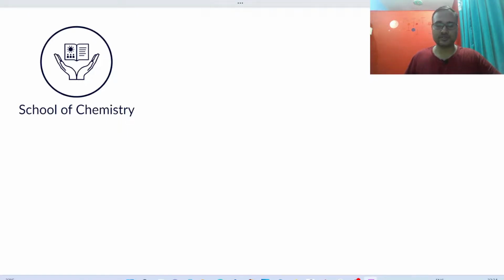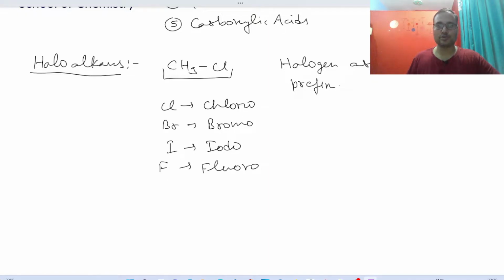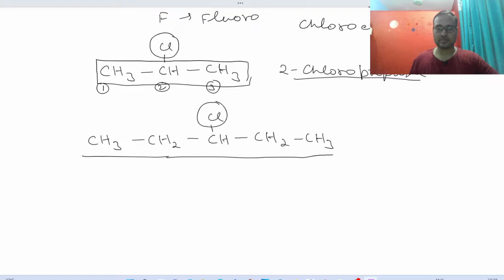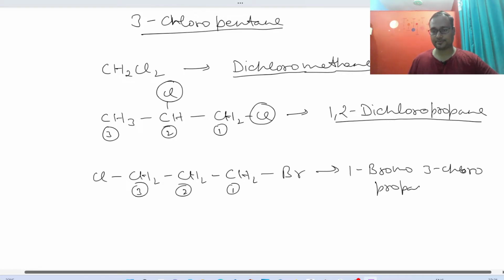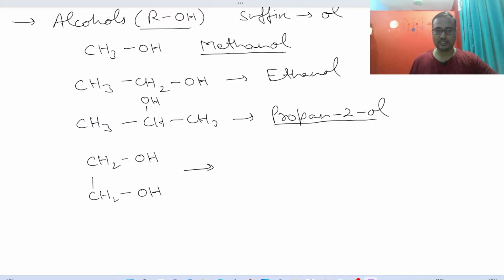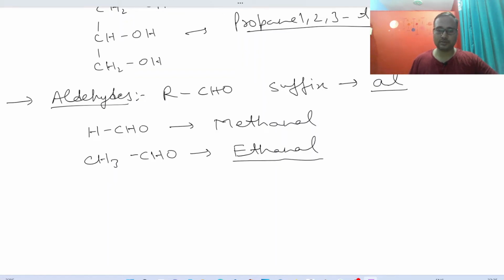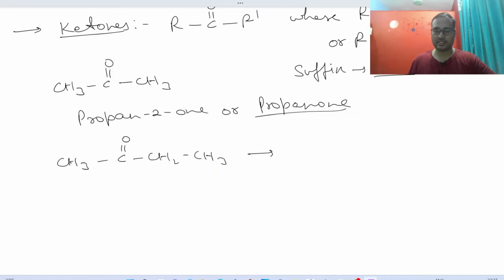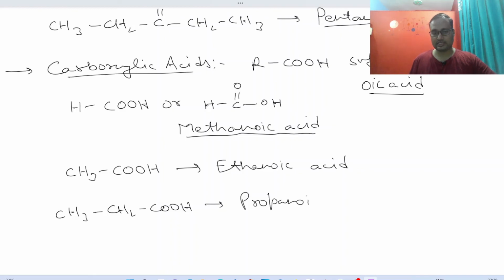Nomenclature of Haloalkanes, Alcohols, Aldehydes, Ketones, and Carboxylic acids for class X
Nomenclature of Alkyl halides, Alcohols, Aldehydes, Ketones and Carboxylic acids @Skyadav29 by Sandeep Sir